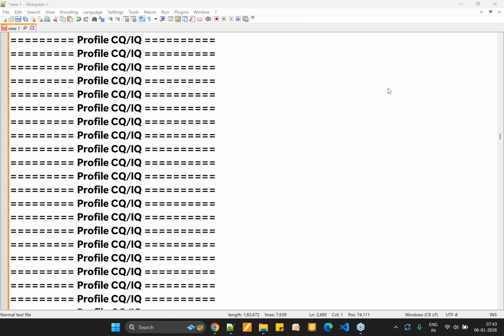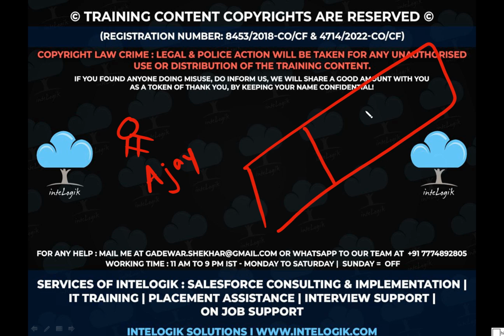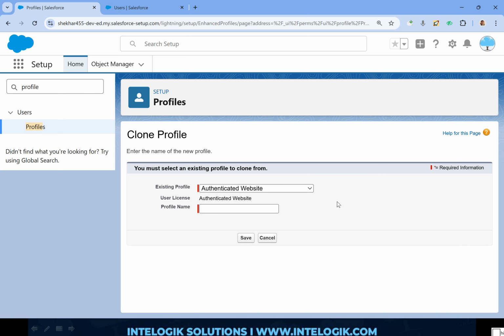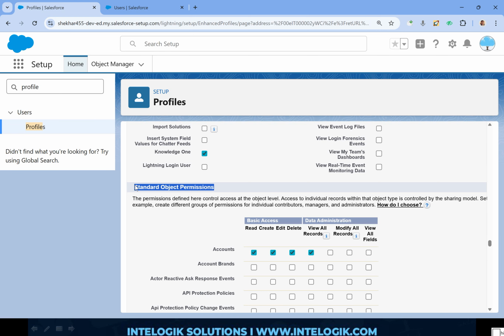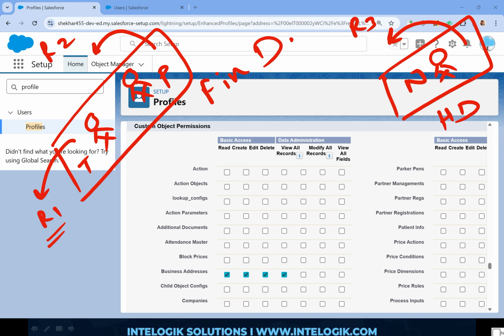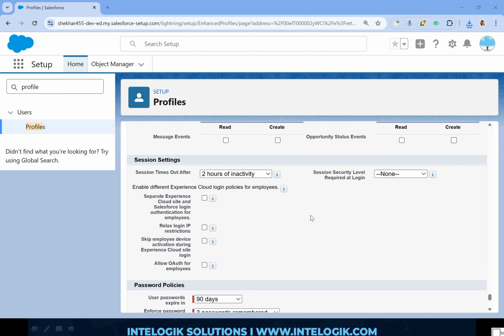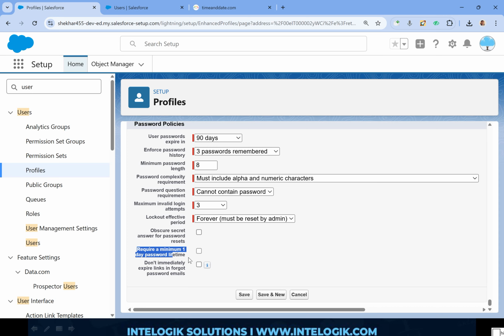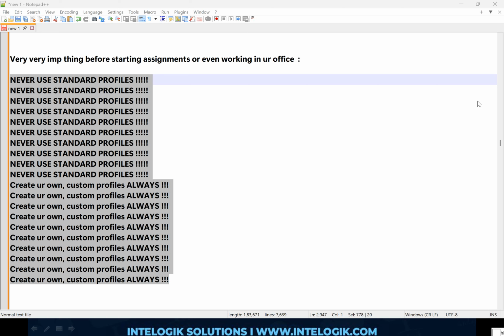2026 01 06 07 42 7 10 am IST Career Building Program .